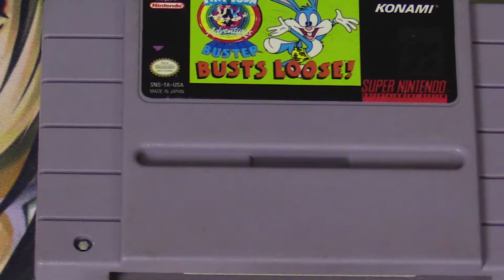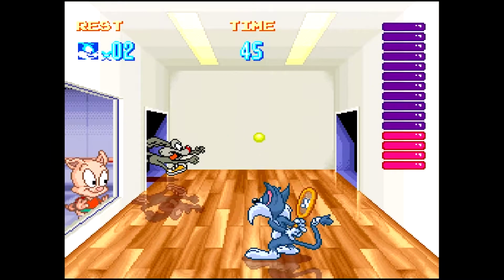Video Games Monthly Unboxing | November 2018 5 GAME PACK!! | Game Moose Unboxes!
Ryan unboxes this month's Video Games Monthly!